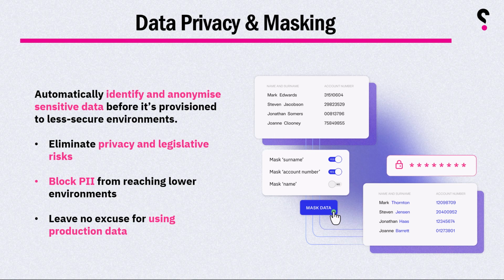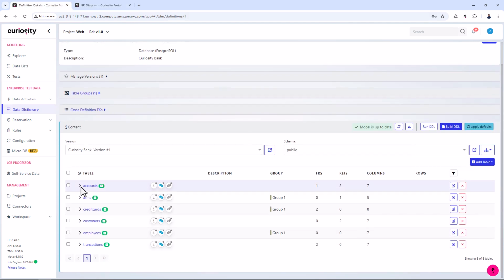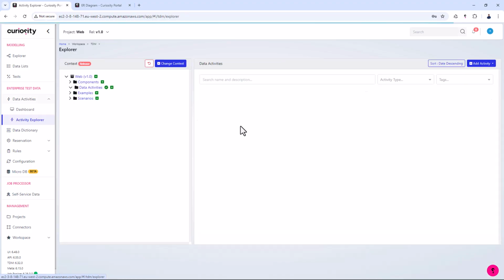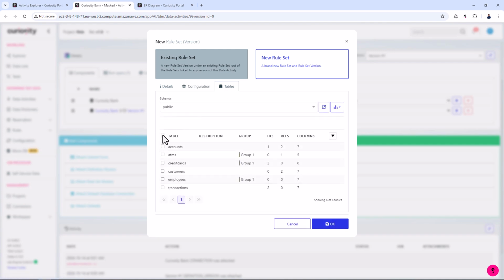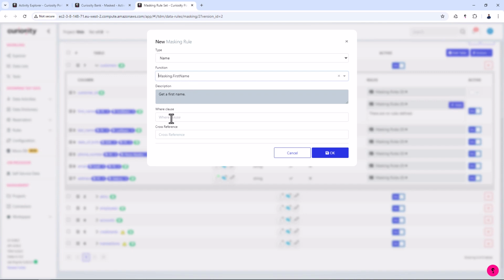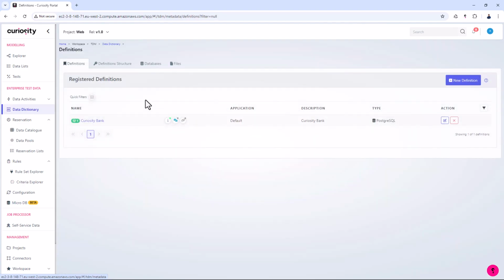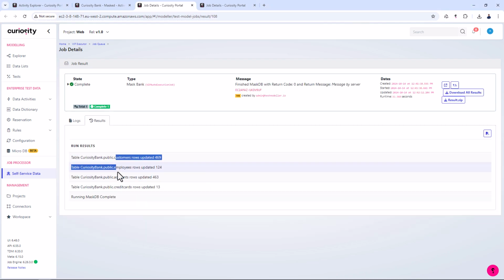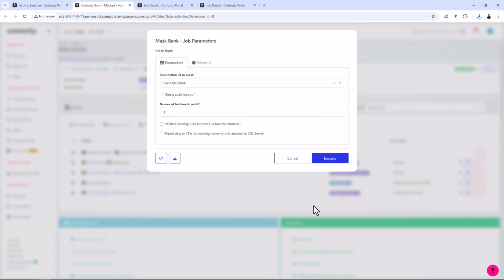Data Masking - Getting Started Tutorial | Enterprise Test Data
Automatically identify and anonymise sensitive data before it’s provisioned to less-secure environments. Avoid data breaches and ensure regulatory compliance.

Eliminate privacy and legislative risks
Block PII from reaching lower environments
Leave no excuse for using production data